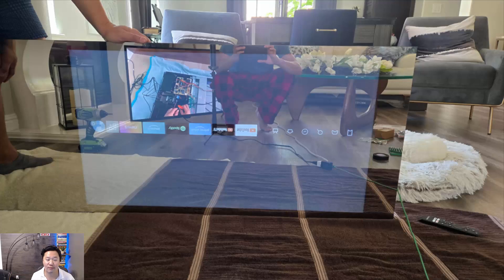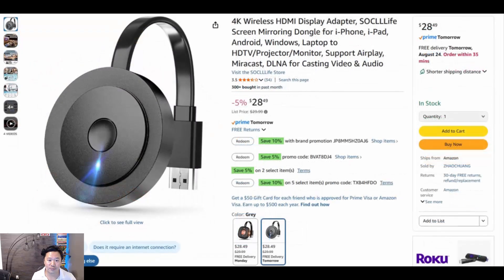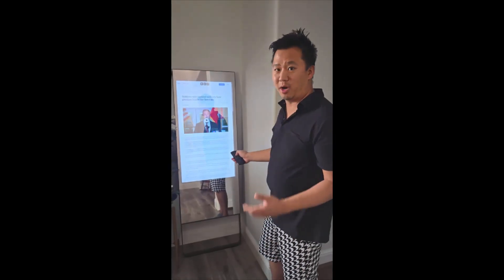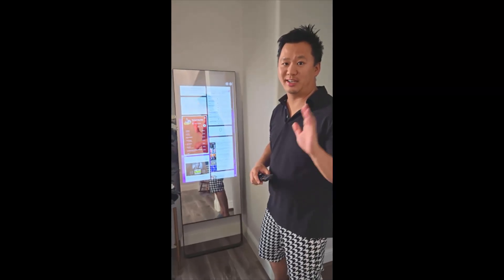Awesome Innovation #19: Hacking Lululemon Magic Mirror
How to turn Lululemon's fitness mirror into a Magic Mirror home dashboard!

TV controller board:

Sound Amplifier:

Motion detector outlet:

Air mouse remote: